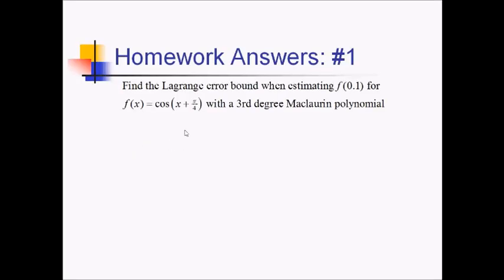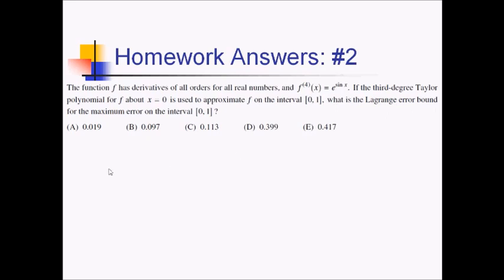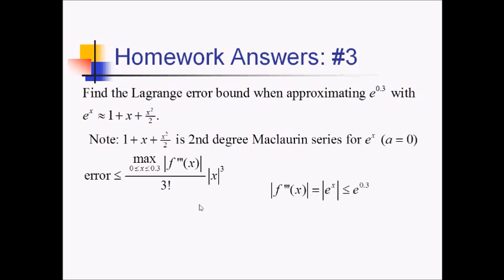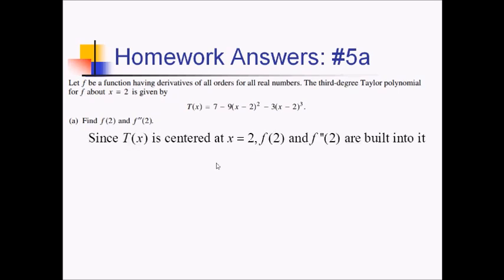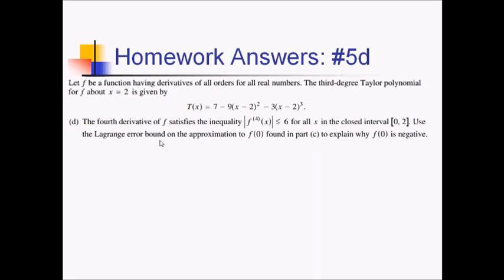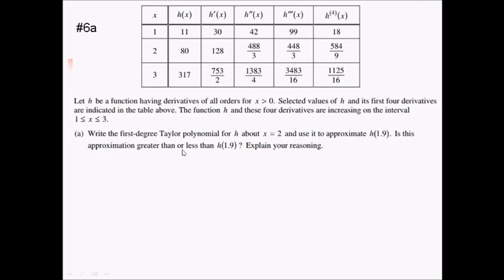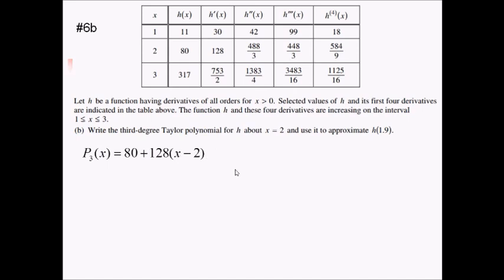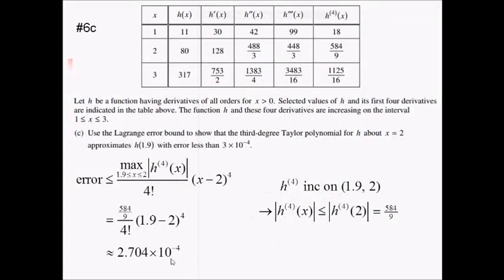Lagrange Error Bound: Problem Set #2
Worked problems showing how to find error bound for any series using the Lagrange Error Bound formula.

Go here for a PDF and handout to go along with this video